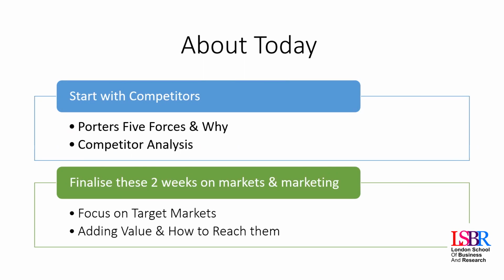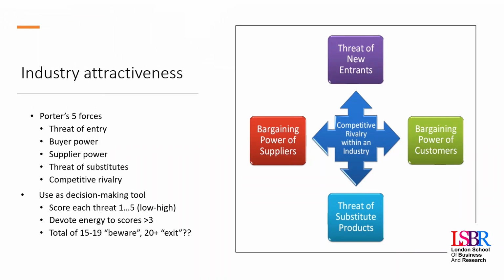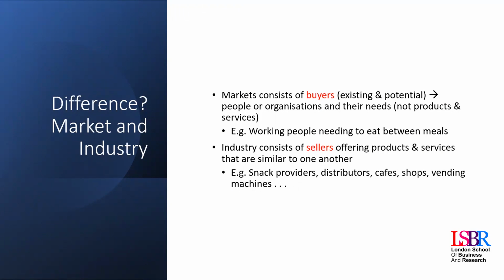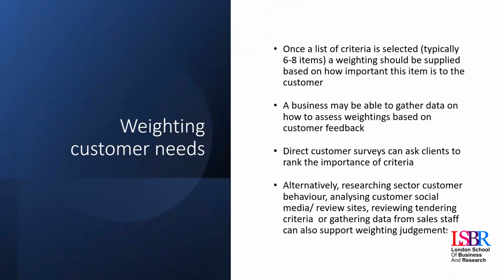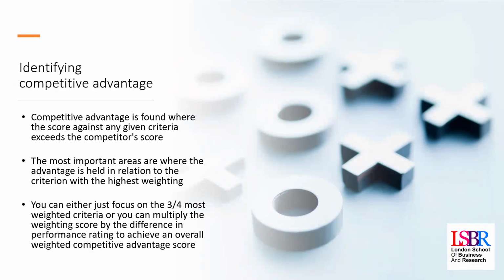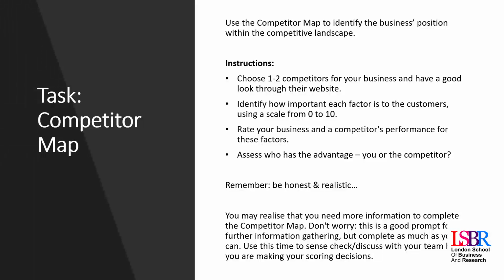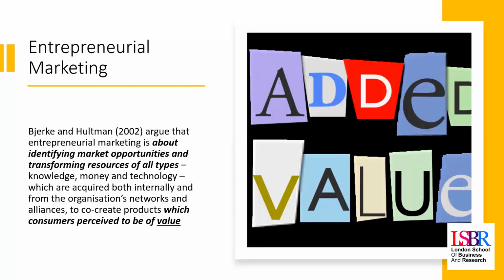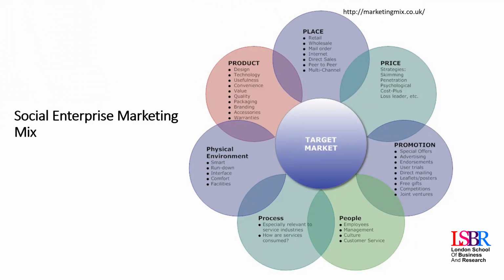LSBR, UK - Business Function - Session 2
London School of Business and Research invites you to go through this interesting discussion on Business Functions